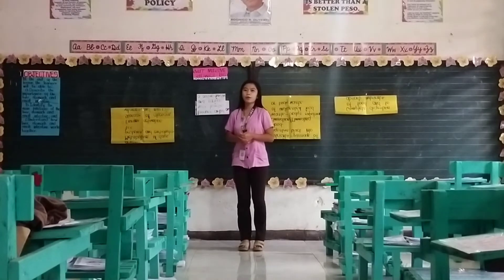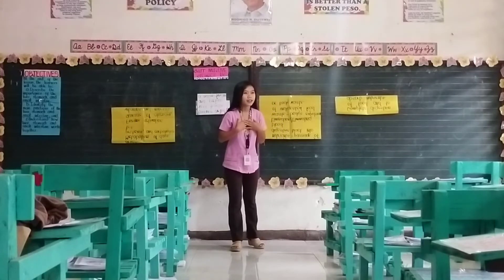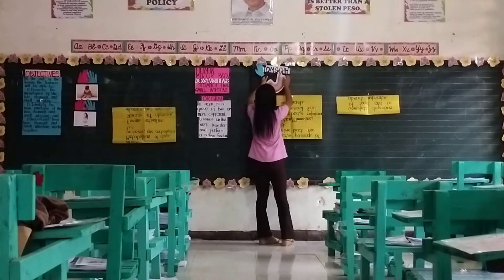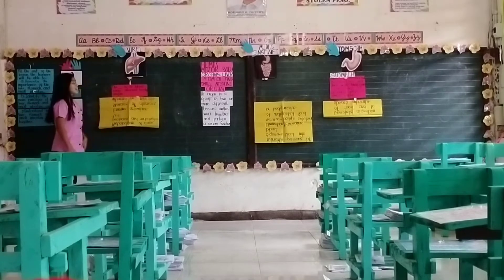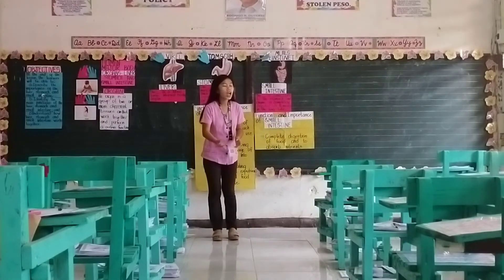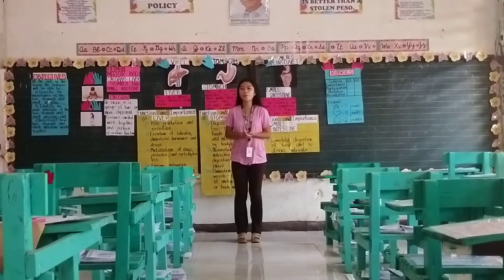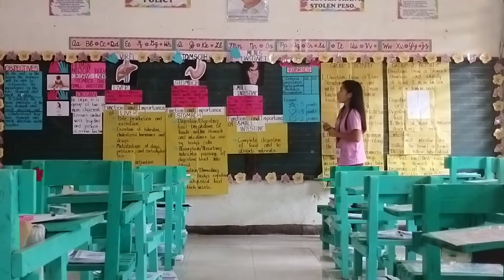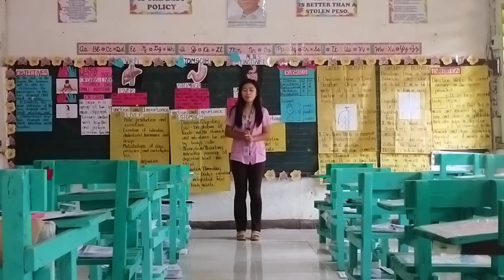DEMO TEACHING IN SCIENCE(HUMAN MAJOR BODY ORGANS: LIVER, STOMACH AND SMALL INTESTINE)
FINAL DEMO TEACHING